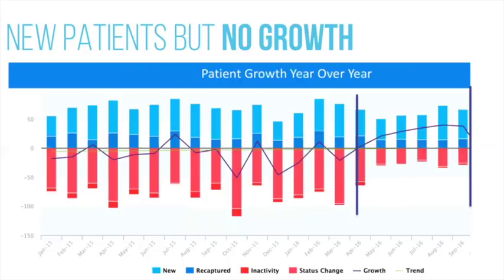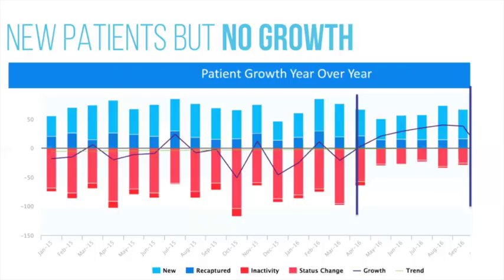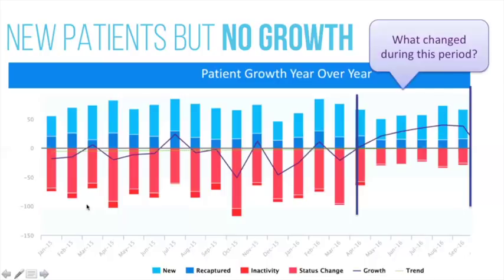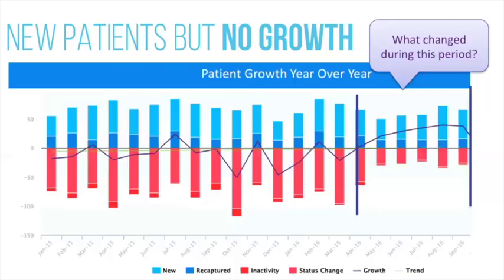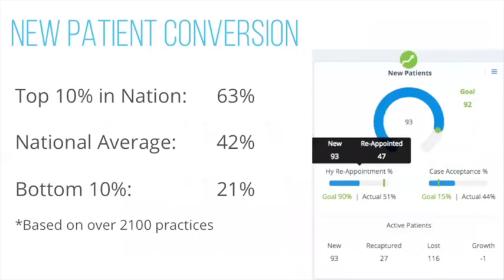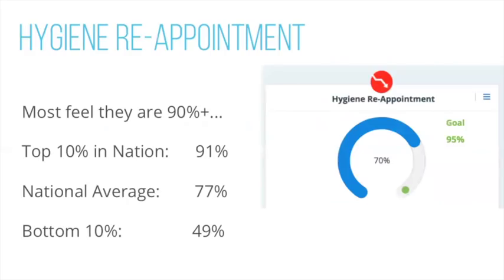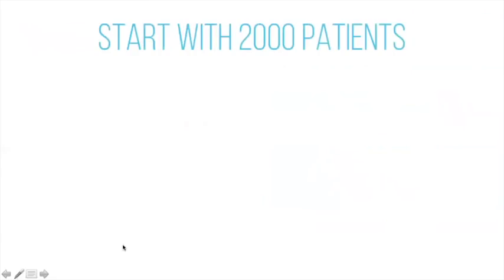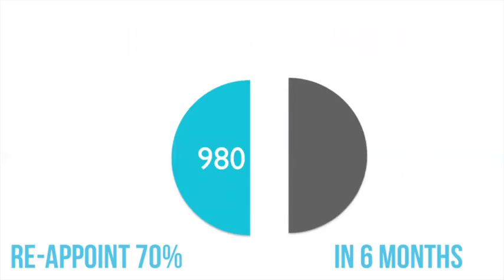What happened to all our patients?